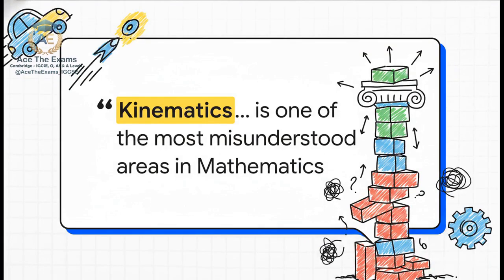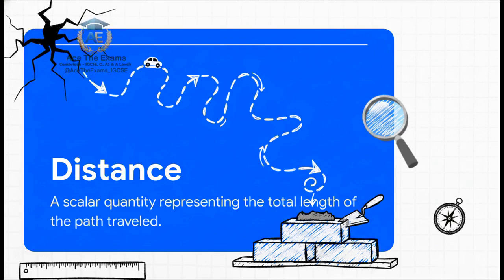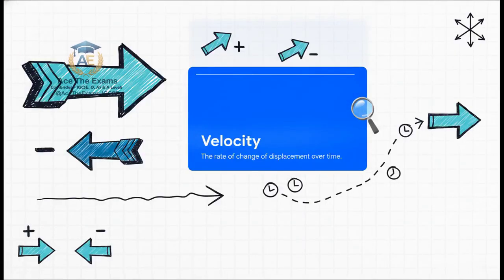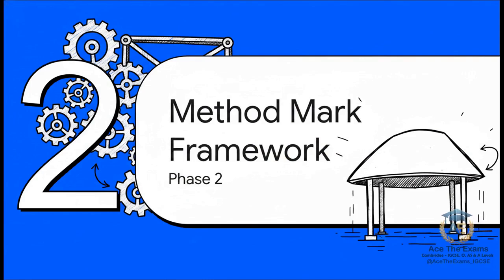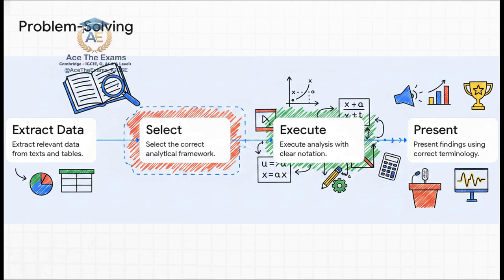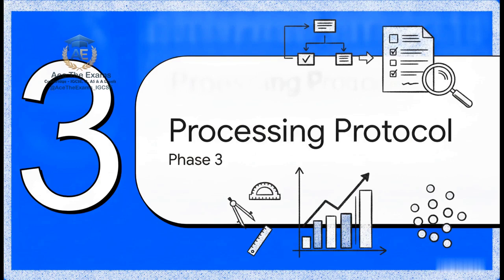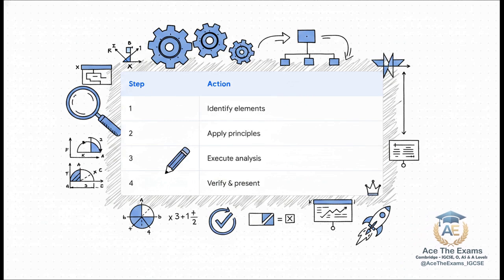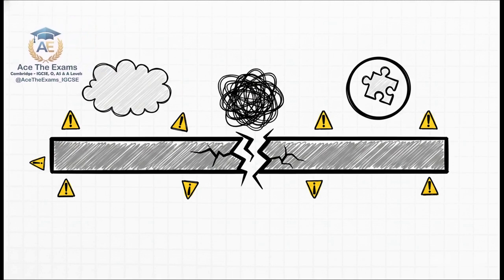Kinematics distance, speed, displacement, velocity, acceleration Mathematics 9709 AS and A Level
Welcome to Ace The Exams! This lesson covers Kinematics distance, speed, displacement, velocity, acceleration Mathematics 9709 AS and A Level.

Subject: 01 Mathematics - Cambridge AS and A Level 9709